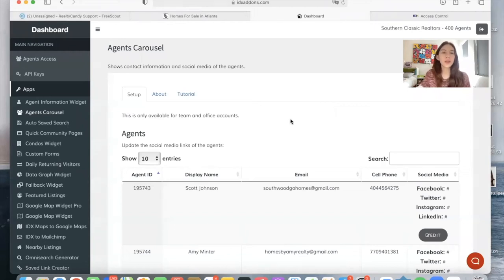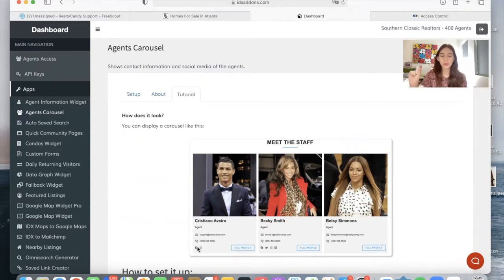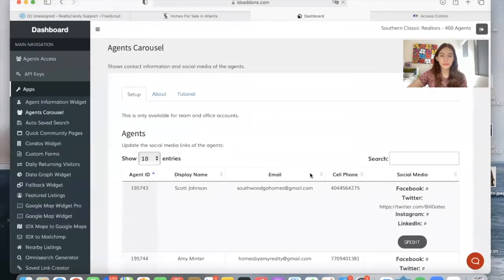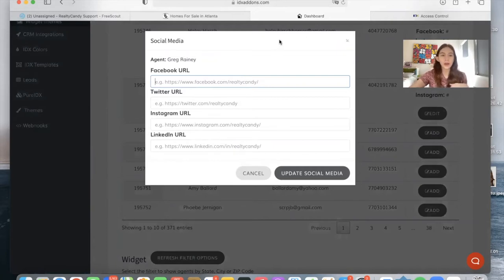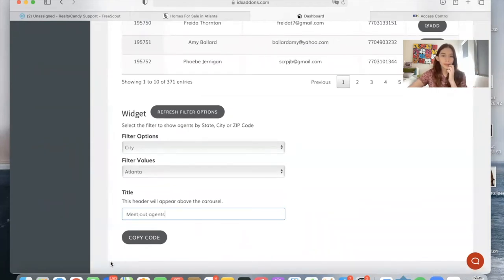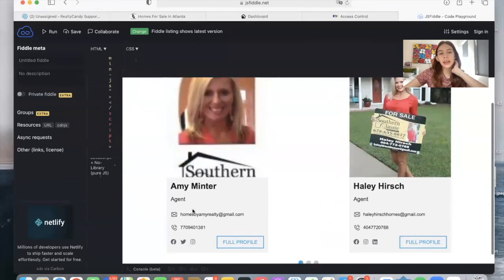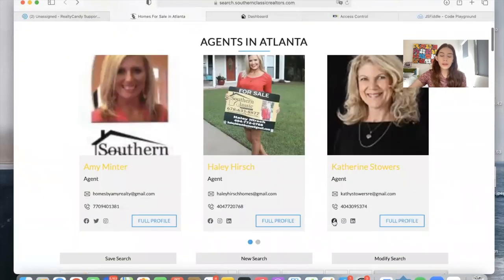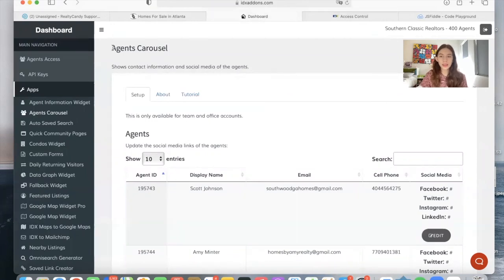Agents Carousel IDX Broker widget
The agents can be filtered by City, State and ZIP Code. You can get this app along with all of the ones we offer for free if you have an IDX Broker account and make us your developer. All you need to do is send IDX Broker an email that says "We want to use RealtyCandy as the IDX developer on our IDX accounts." It's fast, free and easy.

This app is only available to team and office accounts